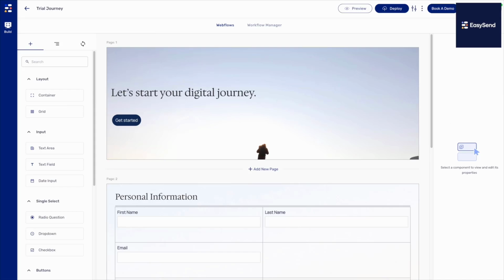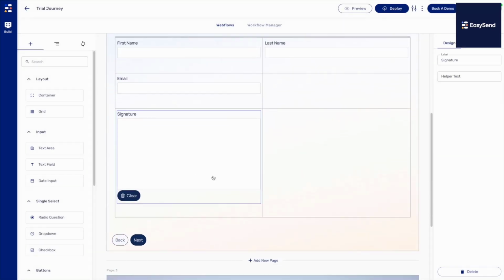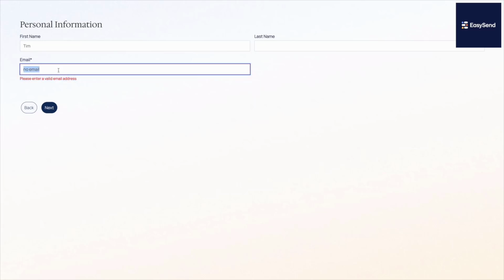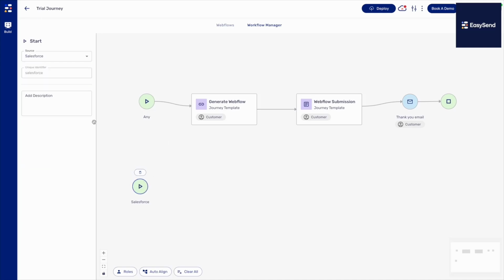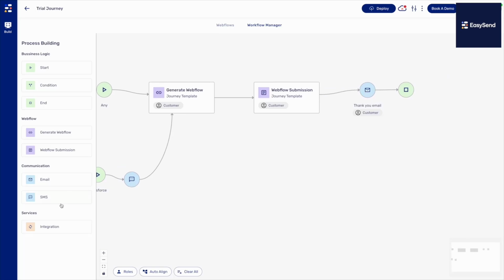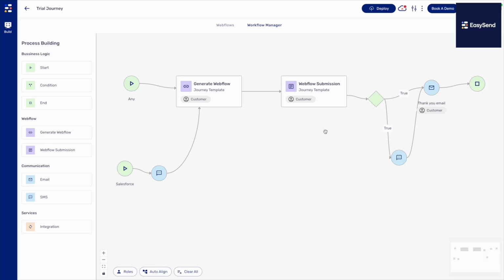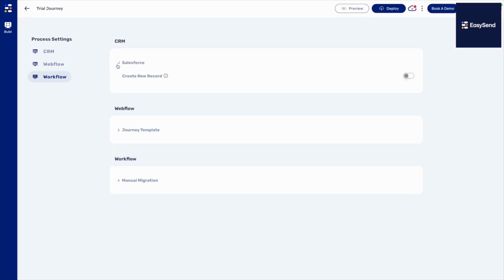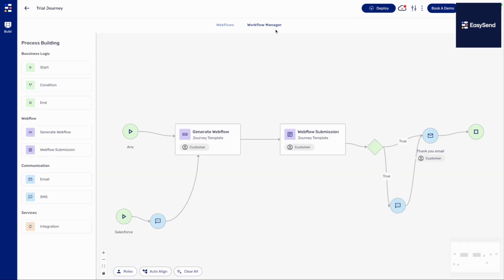Streamline Your Workflow - EasySend + Salesforce Integration Explained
Discover how EasySend’s native Salesforce integration transforms manual processes into fully digital, automated experiences.